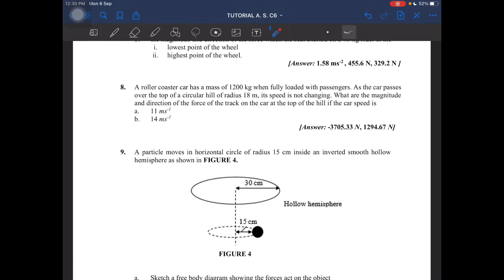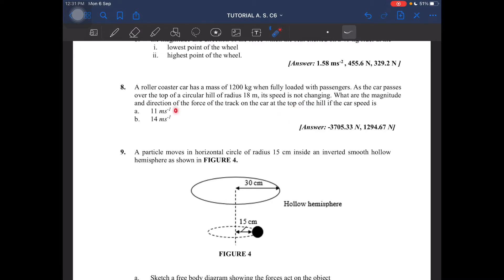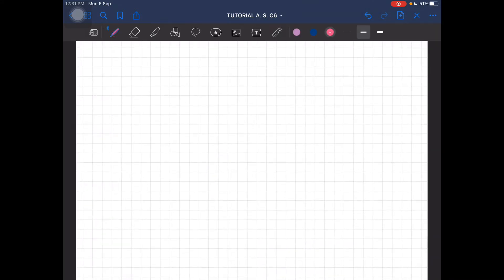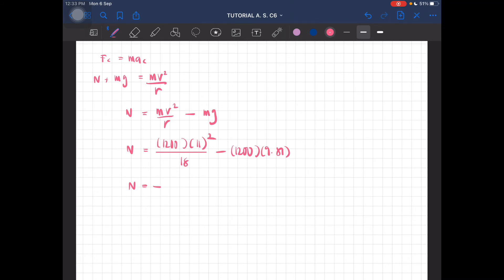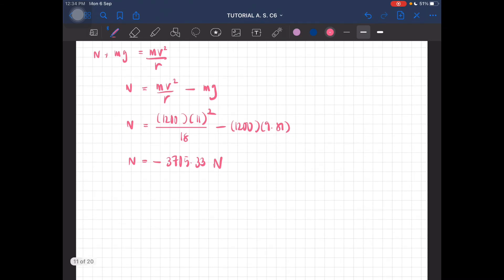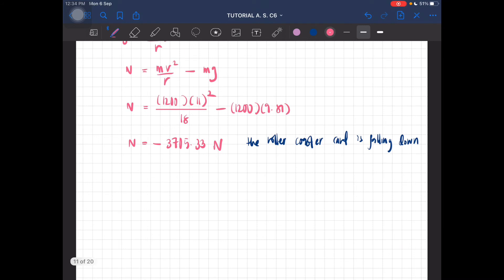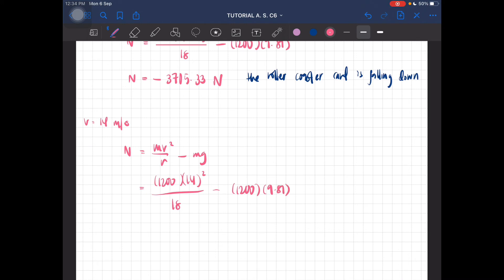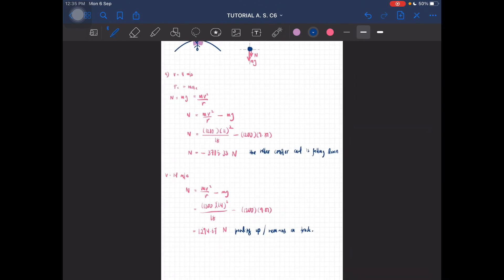Tutorial C6 - Q8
A roller coaster car has a mass of 1200 kg when fully loaded with passengers. As the car passes over the top of a circular hill of radius 18 m, its speed is not changing. What are the magnitude and direction of the force of the track on the car at the top of the hill if the car speed is
a. 11 ms-1
b. 14 ms-1